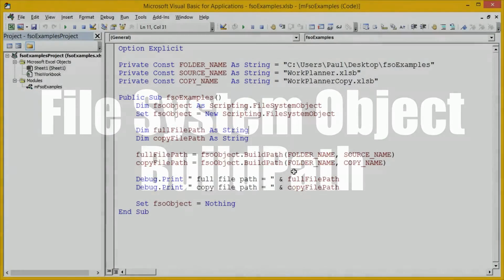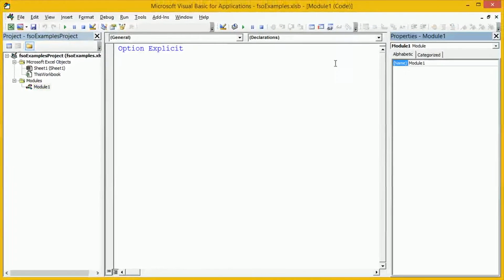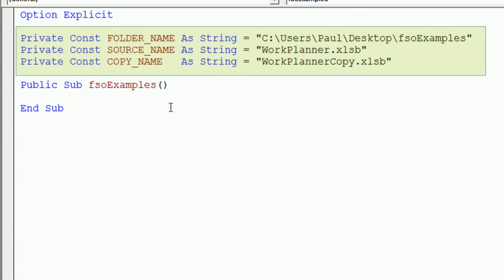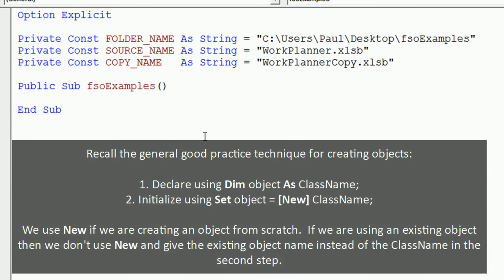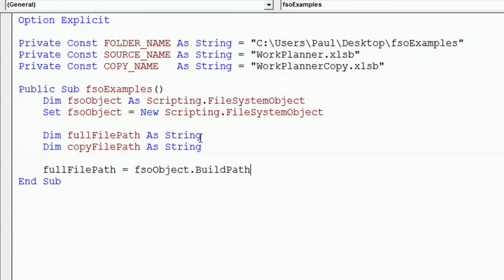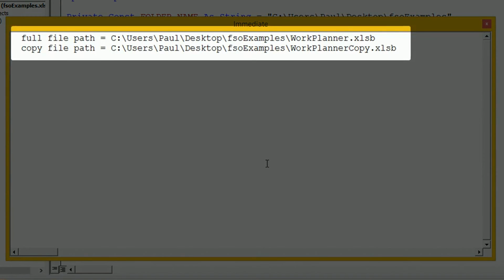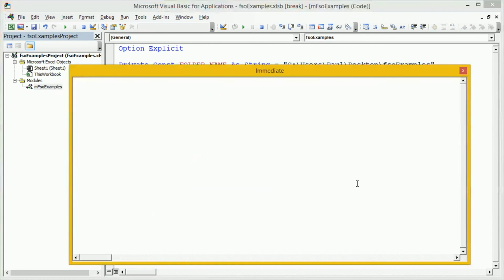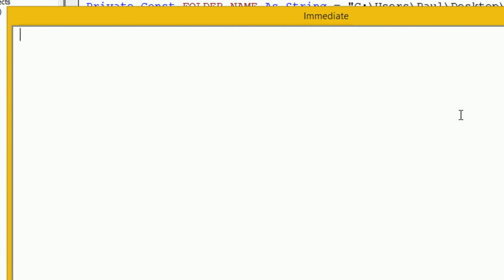Understanding VBA Code: Excel VBA Programming with File System Objects (Part 1 of 4)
Understanding VBA Code: Excel VBA File System Object (Part 1)

Video description
The goal of my Excel VBA tutorials are to take you from a beginner level to a confident VBA developer and programmer as quickly as possible.  The best way to do this is to help you UNDERSTAND how to code in VBA.

A very common VBA coding task is managing files and folders: copying files, deleting files, creating folders, checking if files exist etc.  When programming in VBA (Access or Excel) there is an excellent tool available to help us with this: the File System Object.

The File System Object is part of the Microsoft Scripting Runtime.  When setting up our spreadsheet we have to make sure we enable the Microsoft Scripting Runtime in the library references from the visual basic editor (VBE).  Once we have done this we can use all of the objects in the Scripting Runtime library within our VBA code.

In this free beginner level VBA tutorial we use Microsoft Excel 2016.  We start with a blank Excel Spreadsheet and you will learn:
1. How to enable the Microsoft Scripting Runtime library in the Visual Basic Editor;
2. The proper way to declare and initialise a File System Object using VBA code;
3. How to construct a full file path from a folder and filename using the BuildPath method of the file system object;
4. Some important points to watch out for when using File System Objects in your VBA code;

A full list of my Udemy courses can be found on my Udemy profile

Paul.